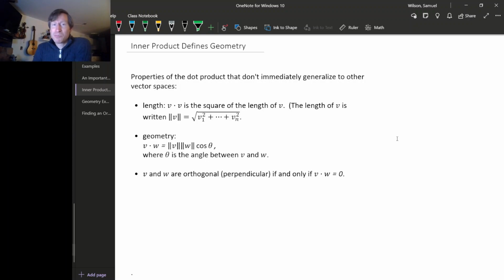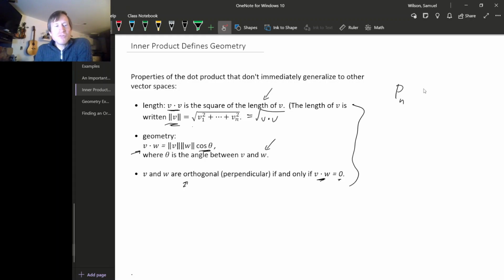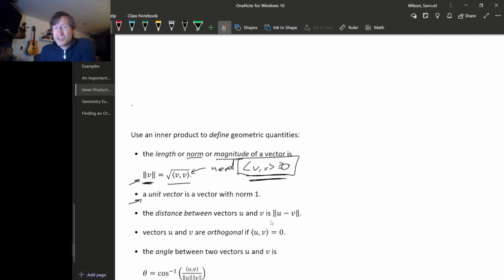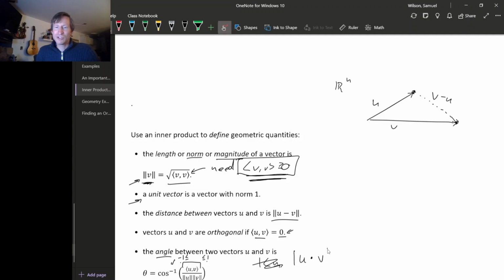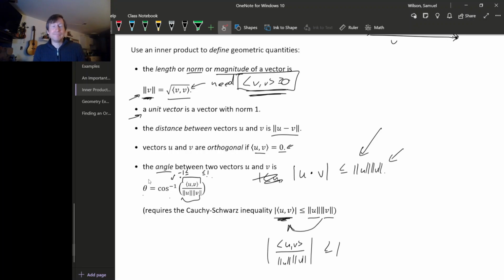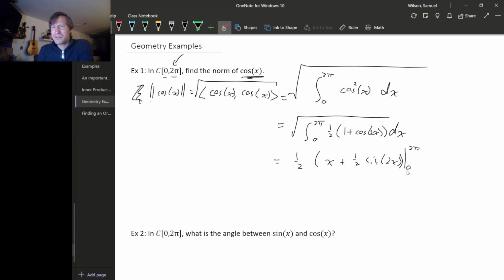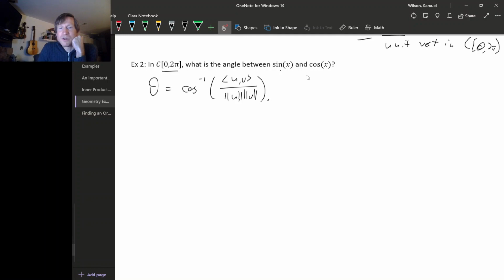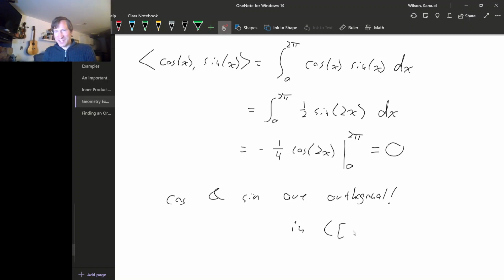Inner Products 3 - Geometry in Inner Product Spaces